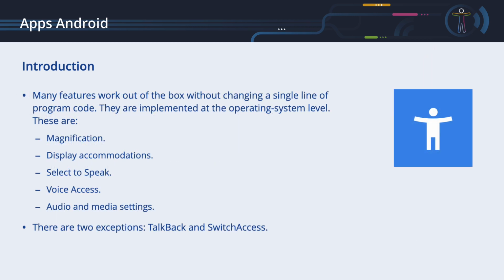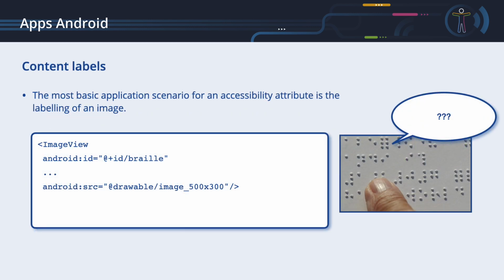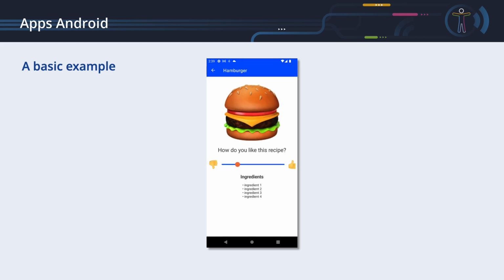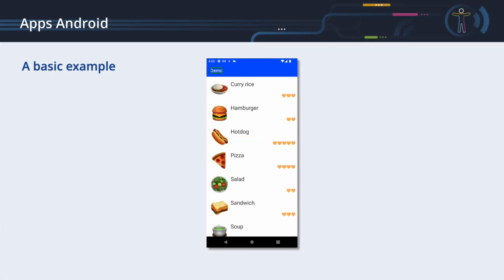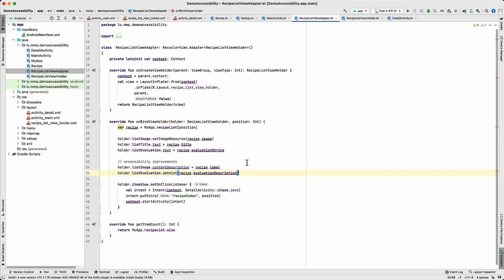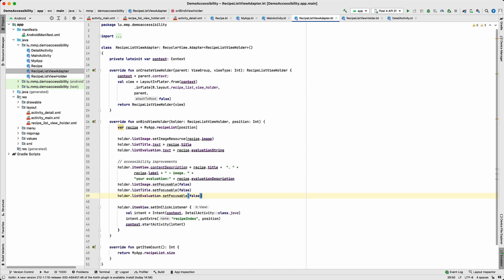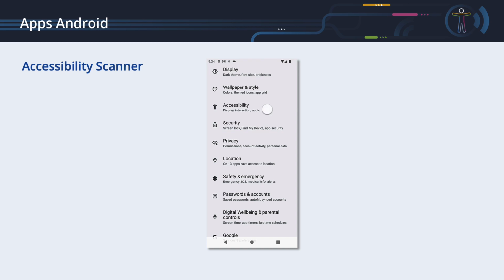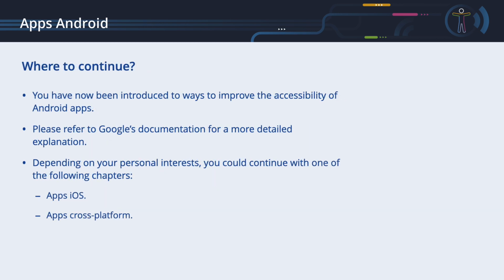Apps Android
This chapter shows different ways to improve the accessibility of Android apps.

TRANSCRIPT (shorten)
Native Android apps are programmed in Java or Kotlin in Android Studio. Many accessibility features are implemented at operating-system level with 2 exceptions: TalkBack and Switch Access.
Switch Access lets you interact with your device using one or more switches instead of the touchscreen. It scans the items on the screen, highlighting each one until you make a selection. It requires that all elements are focusable.
TalkBack is a screen reader. If its cursor hits an image, it will try to figure out what to tell the user. If there is no text to describe the image, it will ignore the image. TalkBack will always tell the user what kind of user-interface element has been found. The same principle applies to an ImageView created programmatically.
We create an ImageView using Kotlin. By adding the contentDescription attribute, we attach a label enabling TalkBack to describe the image. Adding the contentDescription attribute works for ImageViews, ImageButtons, CheckBoxes and other views that convey information graphically.
For EditText or TextView elements, the text itself offers the contentDescription. We use an android:hint attribute to indicate the purpose of the text field. If an EditText element is presented close to a TextView describing the required input, use an android:labelFor attribute to indicate that the TextView should act as a content label for an EditText view.
Decorative images do not require content labels. Set an android:contentDescription attribute of @null.
For TextView elements, set android:importantFor accessibility attribute to a value of No.
Our demo app shows a table of recipes. Each cell shows an image, a title and an evaluation indicator using a set of hearts. Once we touch a cell, we see the name of the recipe and a slider to mark how much we like a recipe.
In Android Studio we created a layout that defines the main activity, presenting the scrolling menu. This layout contains the RecyclerView, filled with the data from all recipes. Every item in the RecyclerView uses a layout of its own. The third file defines the layout of the detailed activity, presenting the data for a selected recipe.
In the Kotlin codes, the Recipe class offers members for image, title and evaluation. As the evaluation is of the Integer type, we create an evaluation string containing as many hearts as the evaluation indicates. We store all recipe-related example data in a list of recipe objects. The MainActivity file loads the RecyclerView. The RecipeListViewAdapter loads the layout of a list entry. For every data entry, a list item is filled with the image, the title and the evaluation string. If the user touches an item in the list, a click listener event is ready to navigate to the DetailActivity. By passing the list index position to the following activity, the DetailView will detect which list item is selected.
The RecipeListViewHolder implements the interface between the layout of a list item and the actual data. In DetailView, the code fetches the layout, searches for the correct recipe and assigns its data to the different views. The slider uses a listener, which is triggered whenever the user changes the slider value.
TalkBack does not present the meaning of the number of hearts. We do not like the sequence in which it speaks the elements. There is no description for the image. The functionality of the slider is not easy to understand.
To fix this, we add an importantForAccessibility attribute with the value No, a contentDescription, a labelFor attribute referencing the ID of the slider and a label for the image. The evaluation needs to be converted into understandable text and stored in the evaluationDescription variable. A simple function converts the integer value into a text string. To activate the descriptions, we load the RecipeListViewAdapter code. We set the label as the contentDescription of the image using the hint attribute. In the DetailActivity view, we reuse the image label for the contentDescription attribute for the large recipe image. In the RecipeListViewAdapter, we remove the existing modifications. We use the complete list item view as one single element to create a contentDescription.
Android also has built-in accessibility checks. In the DetailView layout, when switching from code view to design view, it shows warnings. We can unfold the hint to get an explanation of the problem, including a proposal for a fix.
Accessibility Scanner suggests accessibility improvements, such as enlarging small touch targets, increasing contrast and providing content descriptions. It needs full control of your device and to display its elements over the screens of other apps. It highlights the views that may have accessibility issues and offers suggestions to fix them.